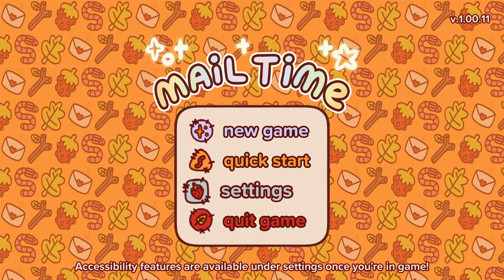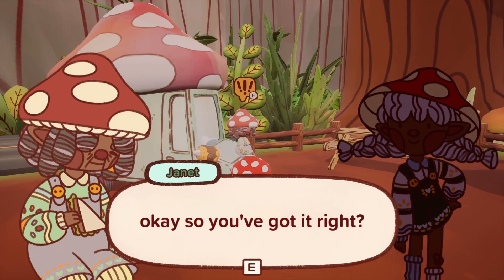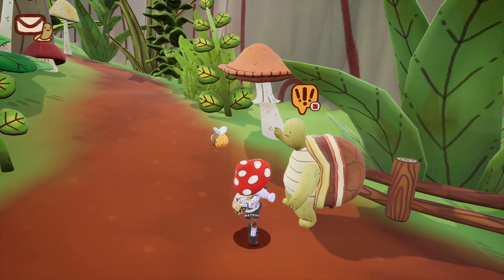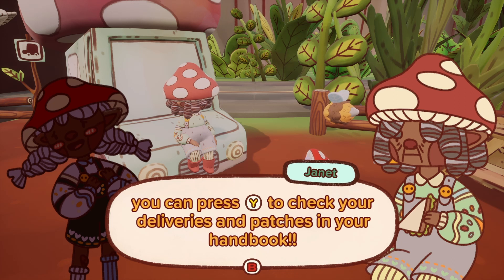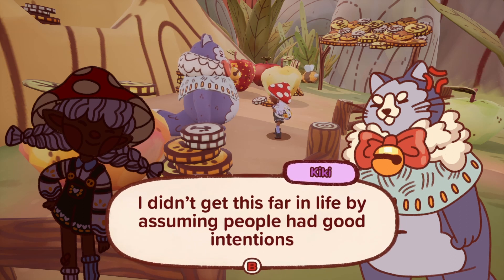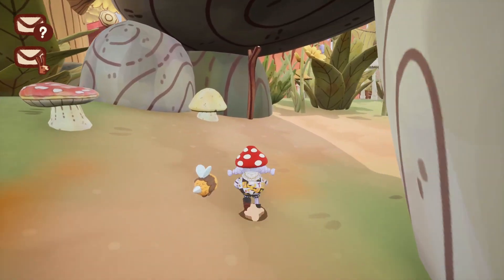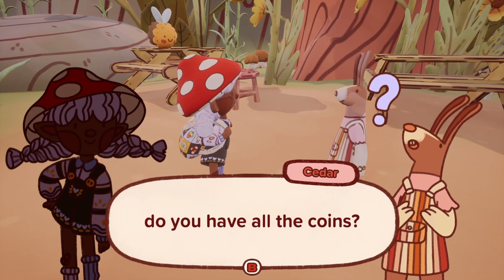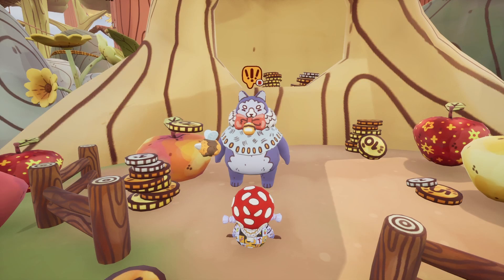Playing MAIL TIME for the First Time!